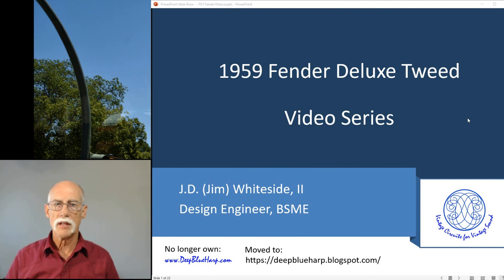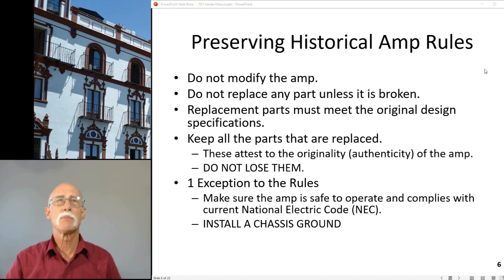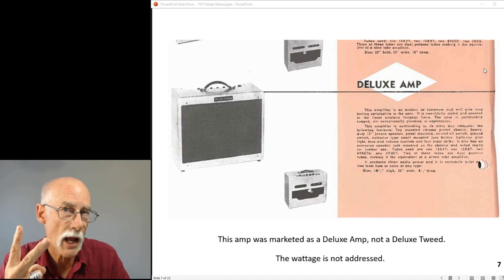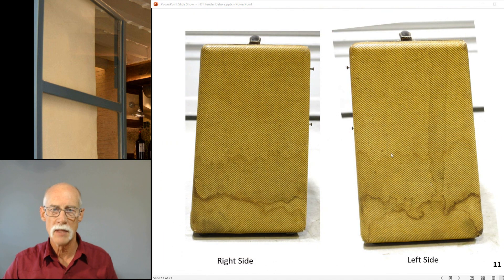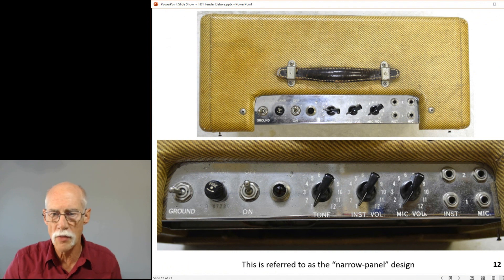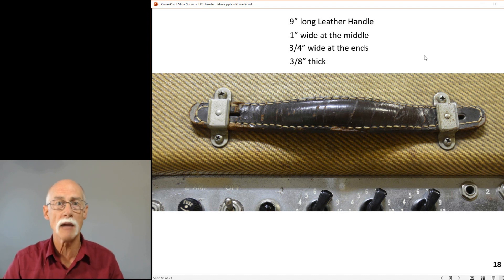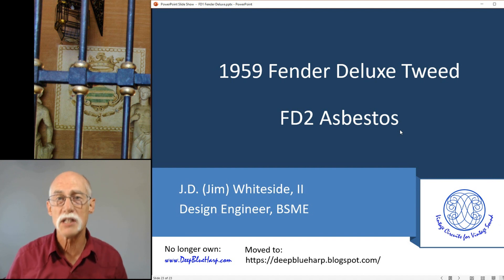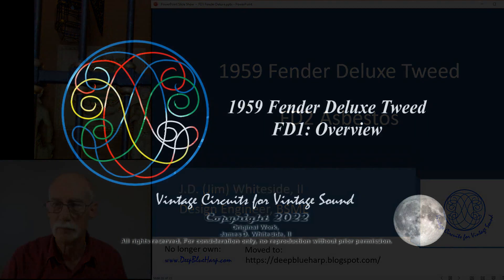FD1 Overview, "1959 Fender Deluxe Tweed" Overview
An original 1959 Fender Deluxe Tweed was brought to me by the new owner who wanted it serviced and in working condition. This is a unique opportunity to get an original amp and document everything about it: working voltages, frequency response curves, the output transfomer parameters (hysterisis, frequency response, turns ratio, etc.), cabinet dimensions, chassis, schematic, etc. I have over a dozen videos that I will place in a playlist to document this amp for historical purposes.